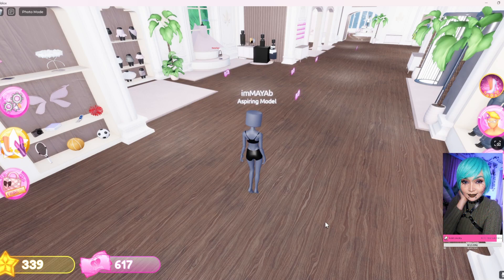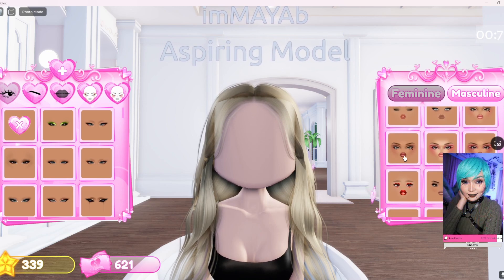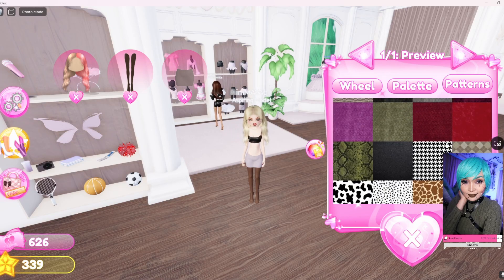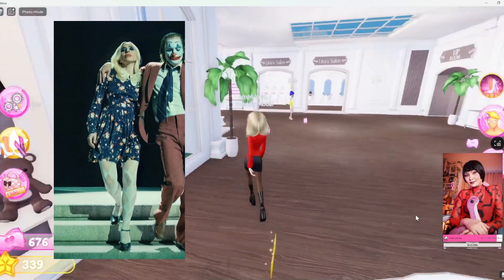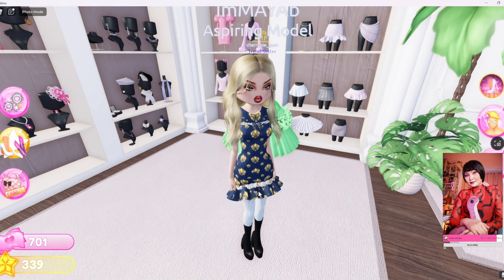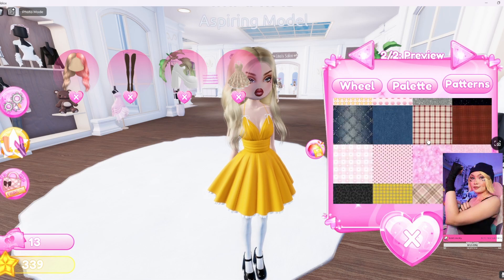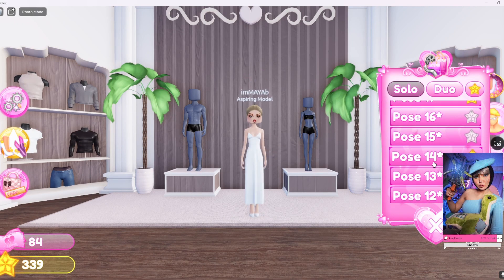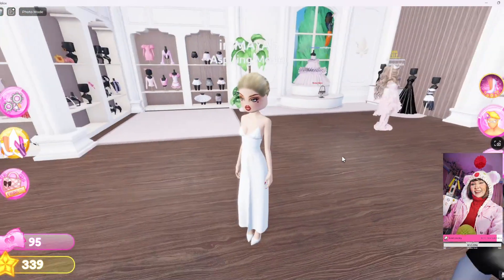Recreating Lady Gaga HARLEY QUINN Outfits on DRESS TO IMPRESS | Roblox